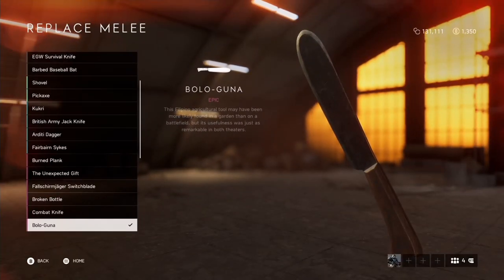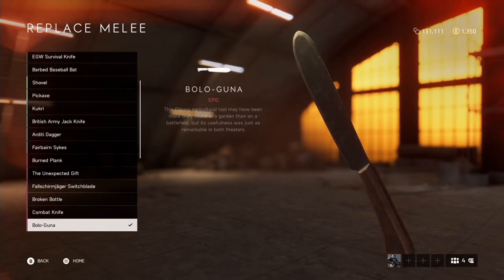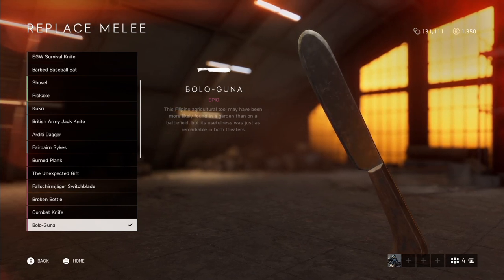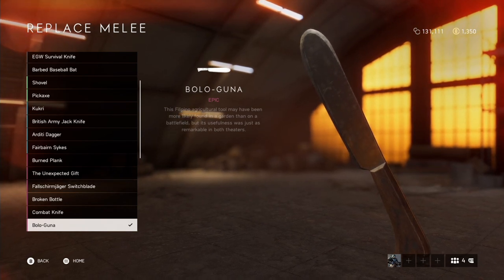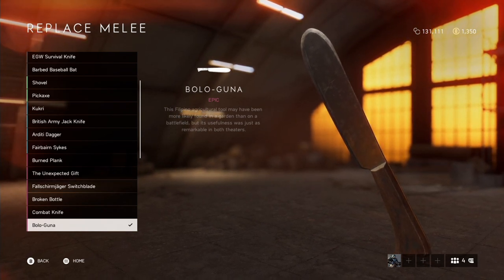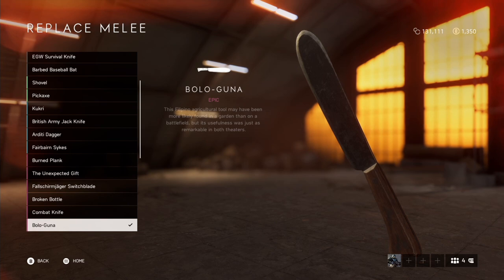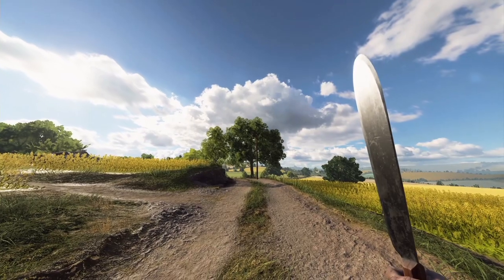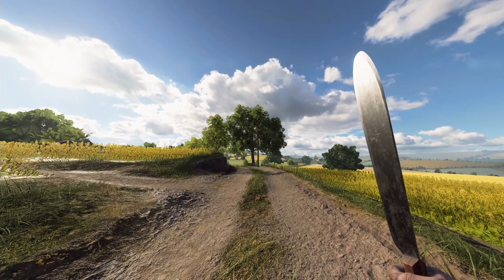Battlefield V - The Butter Knife Melee Weapon (AKA BOLO GUNA)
Hey, guys a quick look at the epic melee weapon obtainable at rank 32 in chapter 6. Thought id share this with you guys since i find it a very basic melee weapon but remindes me a lot of a butter knife what do you guys think?